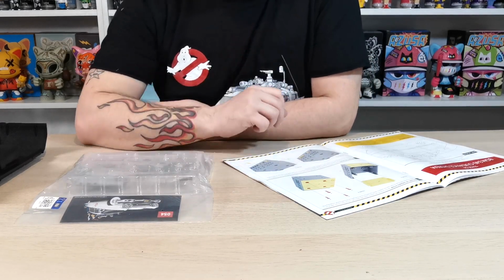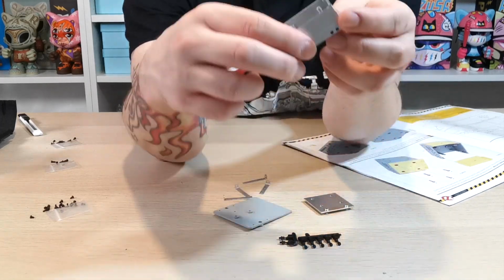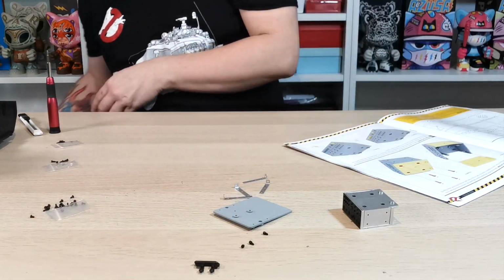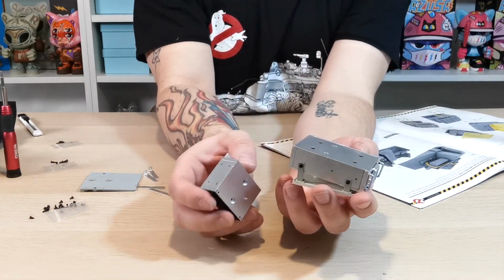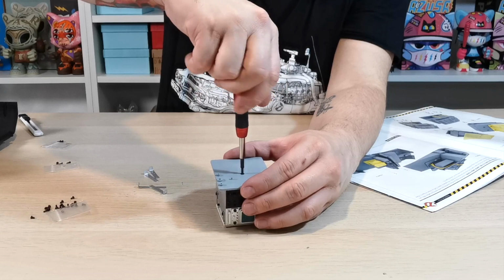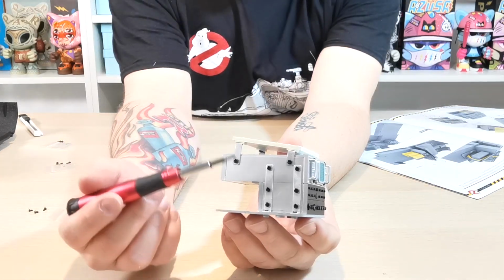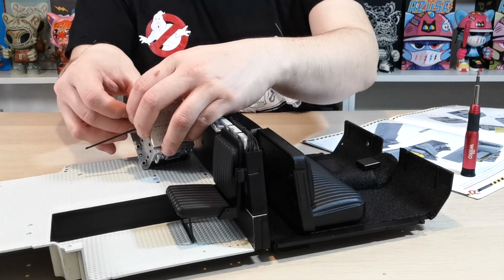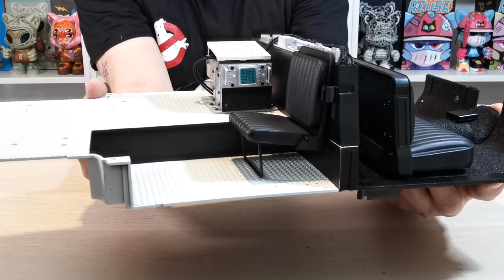Build the Ghostbusters Ecto-1 - Issue 54 - BGM-340 Guidance System ( Speed Build )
Please check out This amazing Facebook Group below for all info on the build and to find all the GHOSTBUSTERS ECTO-1 enthusiasts.

This is a dedicated page for all the YouTubers building the GHOSTBUSTERS ECTO-1

It's a year to celebrate for fans of Ghostbusters (and less so for ghosts...) with its 35th anniversary, a new movie from the son of the original director on the way and, coming soon from Hero Collector: A new build-up model of the iconic Ectomobile...

This officially licensed model is a perfect 1:8-scale die-cast replica of one of the most instantly recognizable vehicles in motion picture history – the ECTO-1 as featured in the original Ghostbusters movie.

The new model is based on a careful study of the actual 1959 Cadillac Miller-Meteor ambulance used in the 1984 supernatural comedy, every possible detail of the ECTO-1 has been carefully reproduced in 1:8 scale. The doors, hood and windows all open, the headlights, tail lights, brake lights, and emergency lights all work, the siren sounds, and the steering wheel turns the front wheels.

The completed model is over 80cm long, close to 25cm wide and showcases the custom modifications made by Dr Ray Stantz himself, including:

• Ghostbusting Roof Rack with intricately reproduced and poseable P.K.E.-detection tools

• Rotating Lights that illuminate and spin

• Opening Hood that reveals the highly detailed replica Cadillac V8 engine

• Working Headlights and Tail Lights operated from the dashboard

• Tires and Hubcaps with screen accurate Cadillac and Remington branding

• 5 Opening Doors that allow access to the authentically detailed interior

The parts that make up this incredible model come with a fully illustrated magazine featuring behind-the-scenes features on the Ghostbusters series of movies.

Please join me soon for Build the Ghostbusters Ecto-1 - TBA